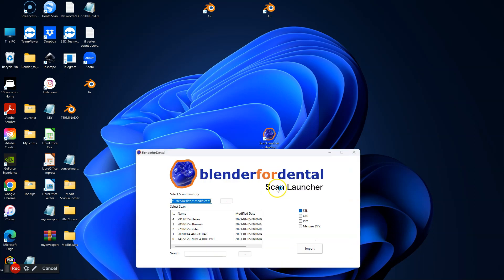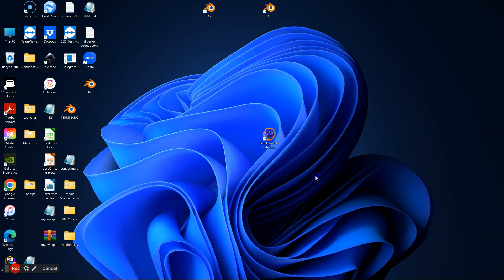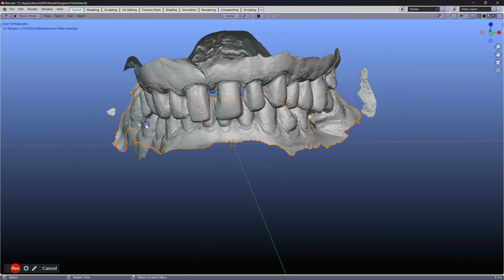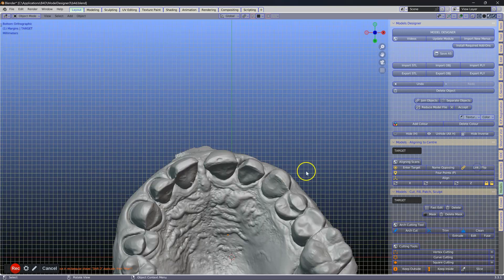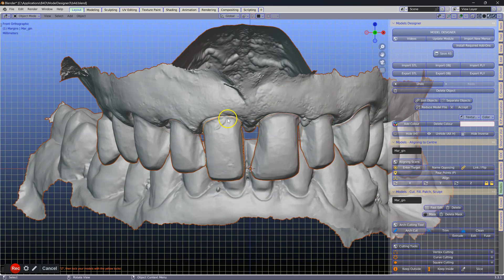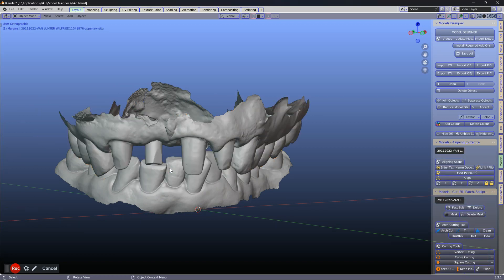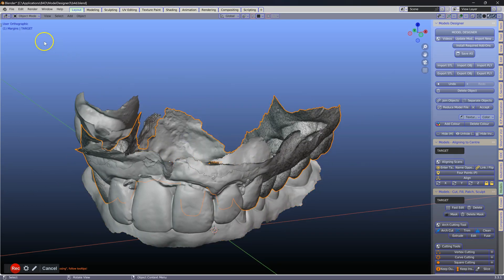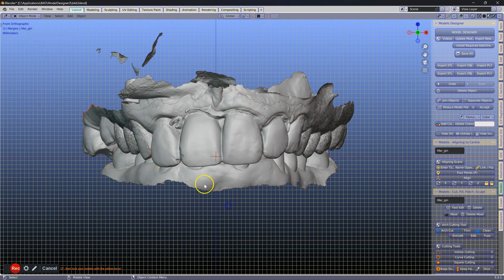MEDIT Scan Launcher for Blender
The UI opens up  Medit STL, OBJ, PLY scans and improrts them directly into Blender.
Margin .xyz files are converted to .obj files automatically.
The video demontstrates how we can then align everything to the correct location.